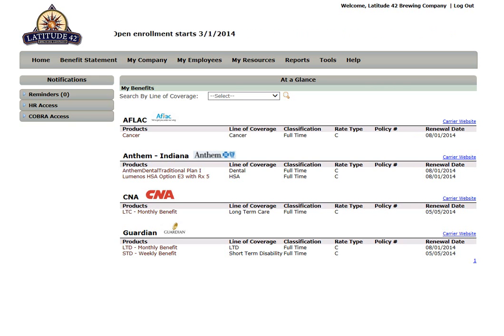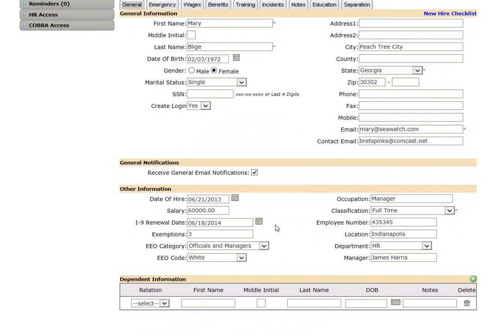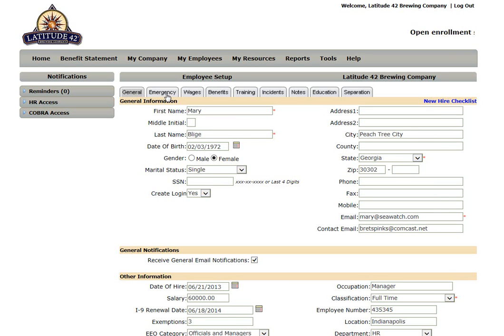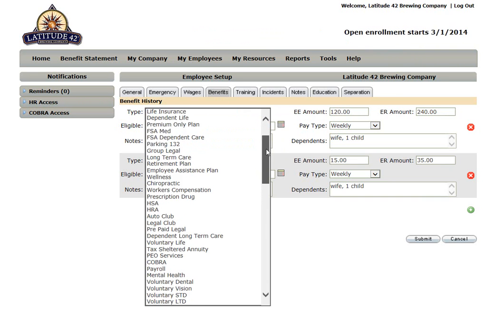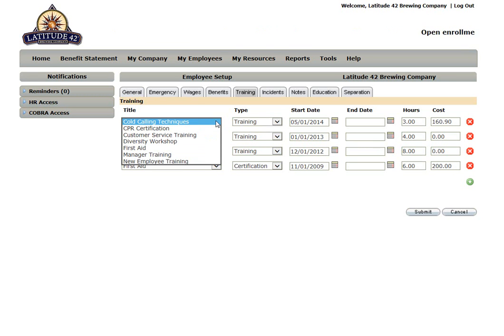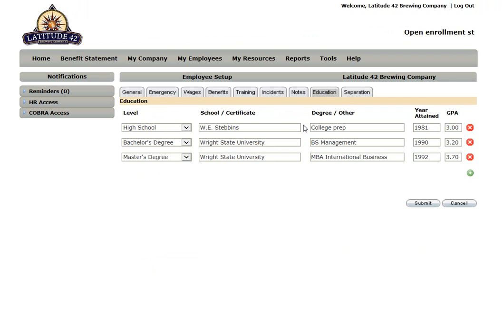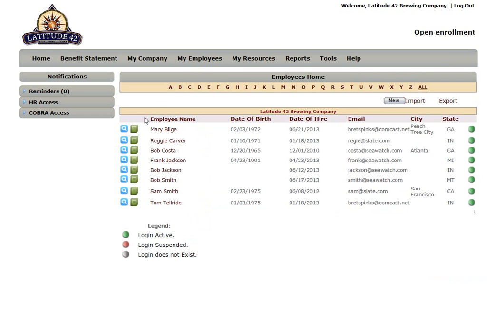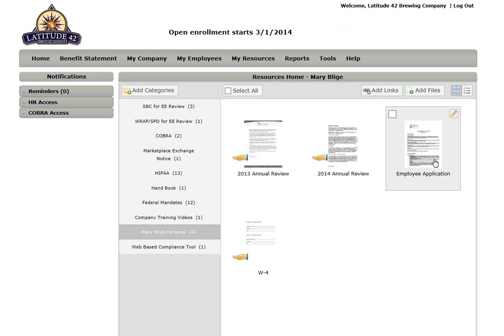HRIM - Human Resource Information Management for employers and employees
BASIC Guru now includes a Human Resource Information System capabilities, where the employer can store and share important information by employee